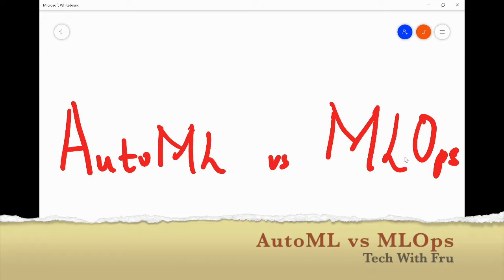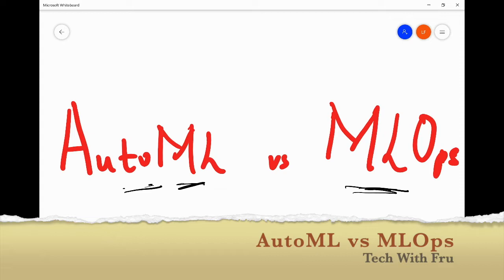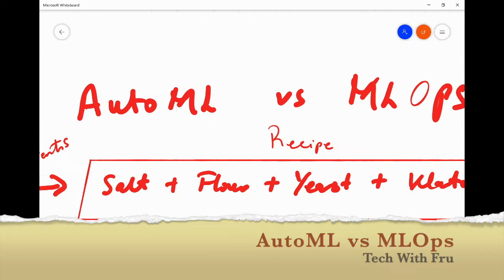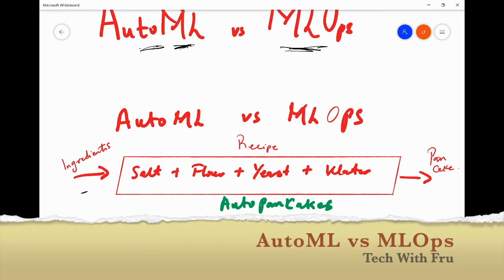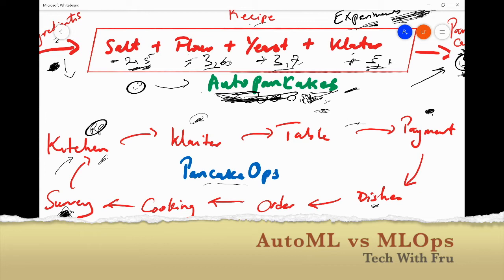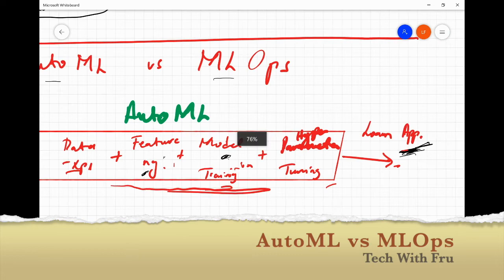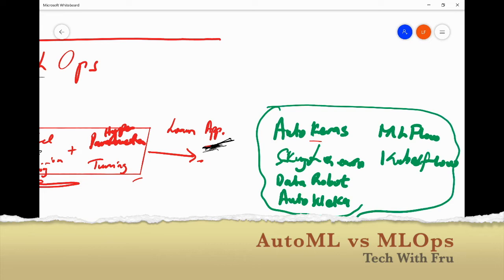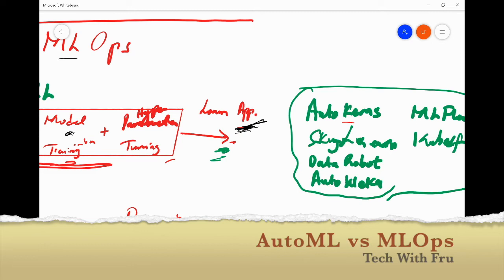Demohub Tips // AutoML vs MLOps: What's the Difference? Explained